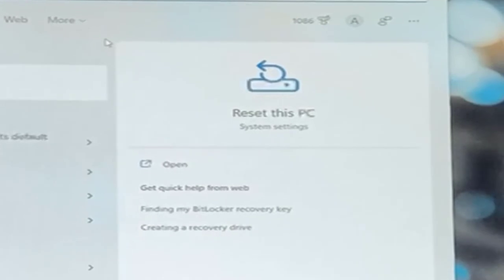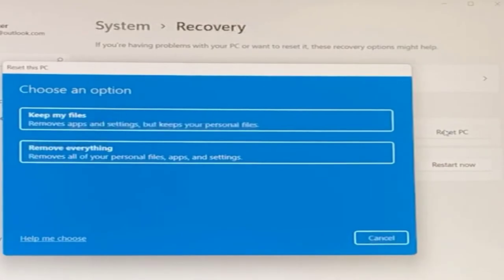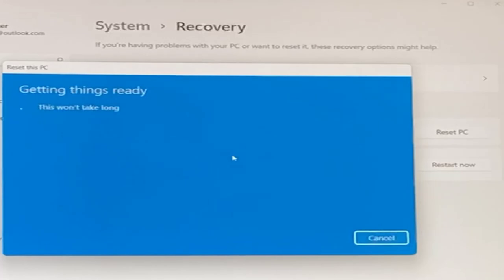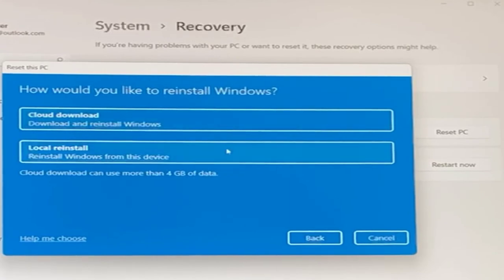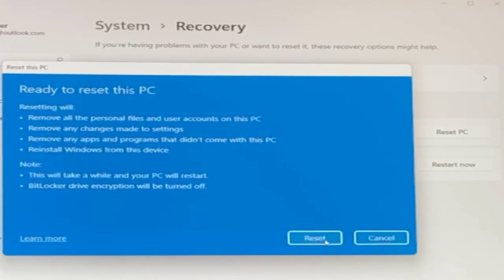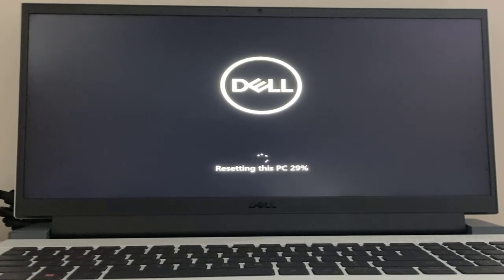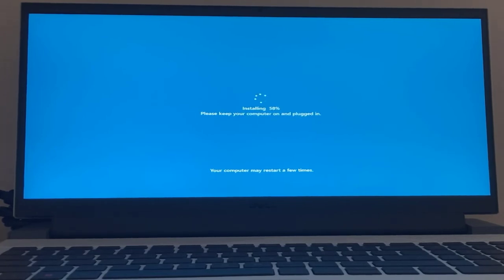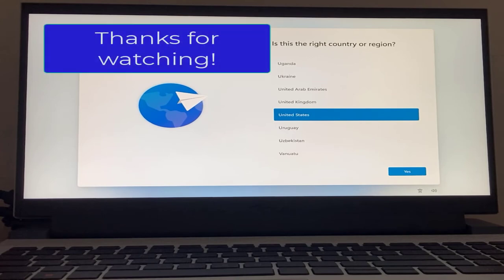How to Restore Dell G15 to Factory Settings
If you need to reset your Dell G15 laptop to the original factory default state and fix issues, get rid of a virus or just start from fresh for faster performance watch this video.